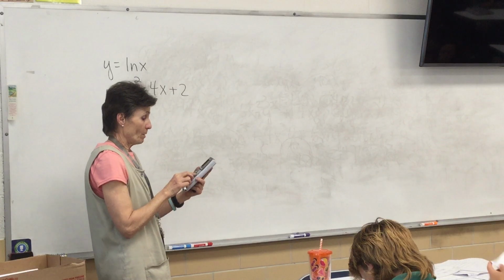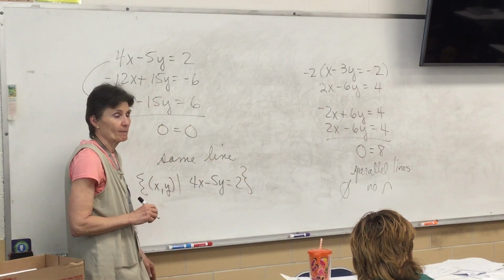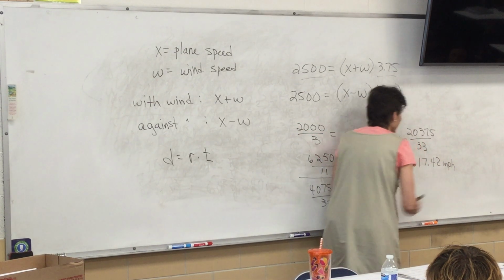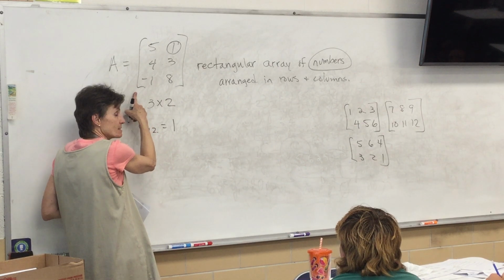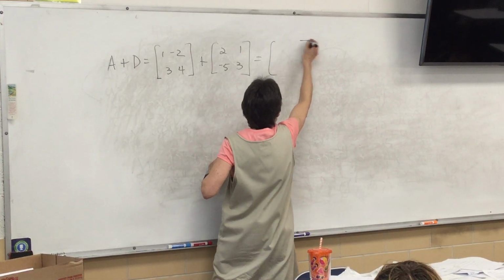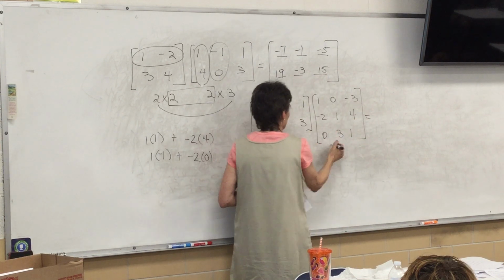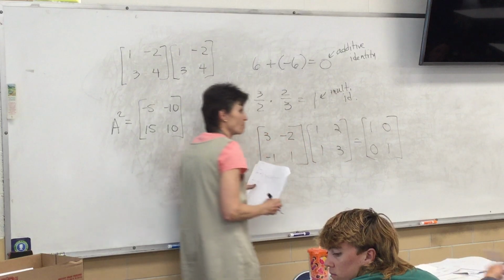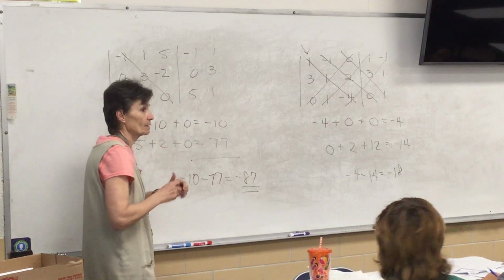Precal X Notes 7.1 #2-5; 7.2 #1-4e